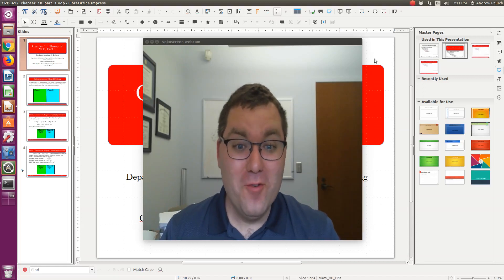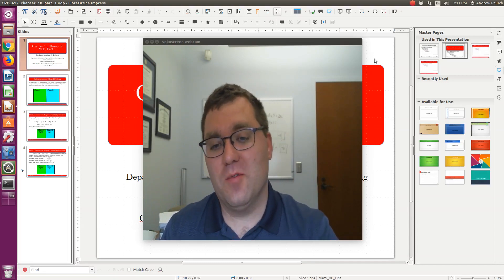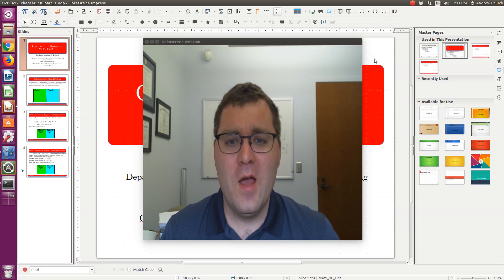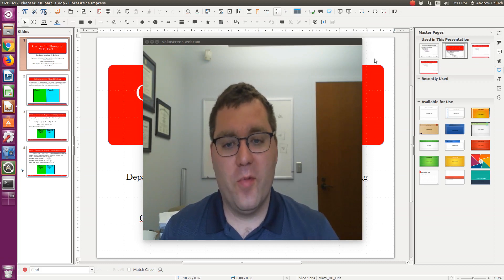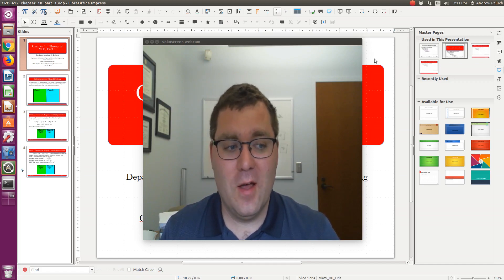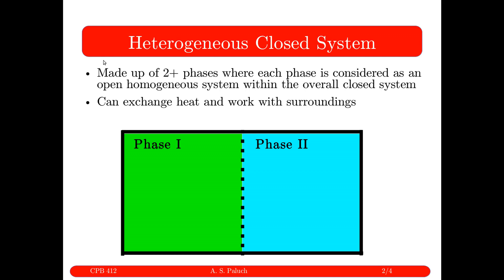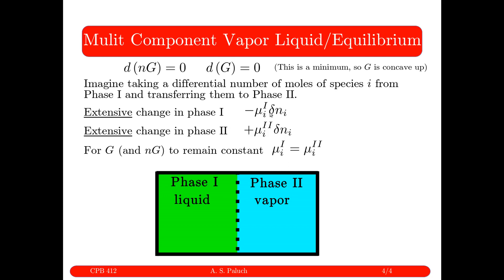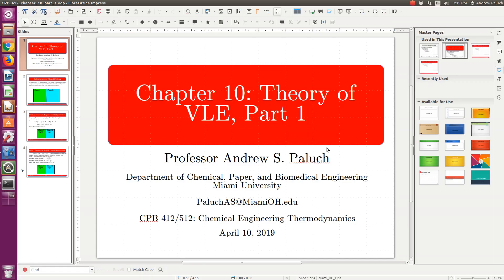Chapter 10: Theory of Vapor/Liquid Equilibrium, Part 1: Chemical Equilibrium in Mixtures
Screen cast of the first set of notes from Chapter 10: Theory of Vapor/Liquid Equilibrium. Remember here, we are concerned with multi-component mixtures. In this first set of notes, we conceptually work out the criteria of chemical equilibrium for multi-component mixtures. A copy of the notes is provided below: